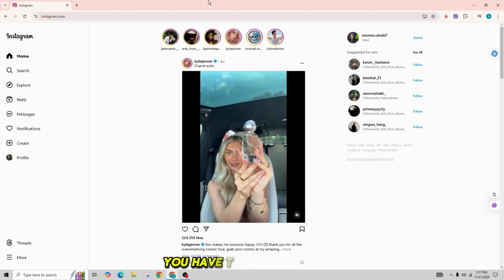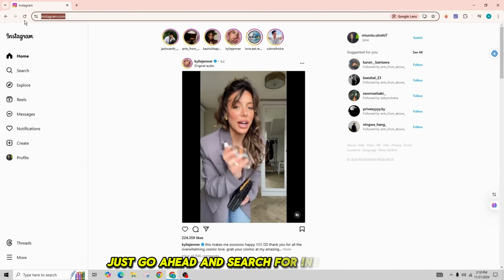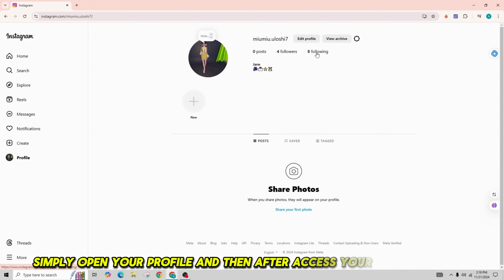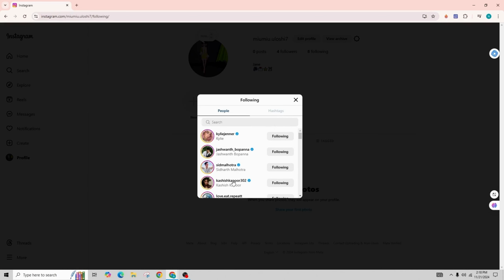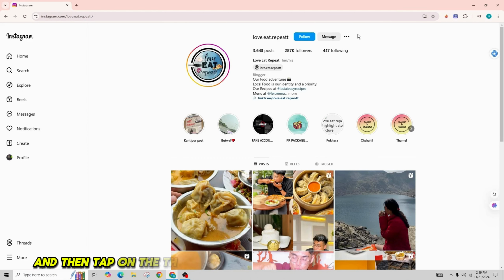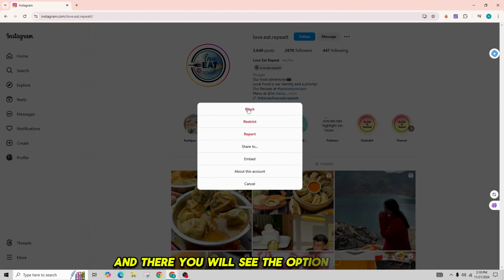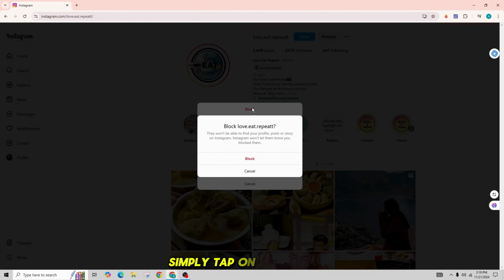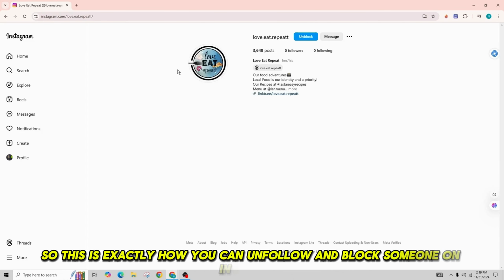How to Unfollow and Block Users on Instagram on PC (2024)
Learn how to unfollow and block a user on Instagram using a PC with our straightforward 2024 guide. This tutorial covers the updated steps to manage your Instagram connections effectively and ensure a positive browsing experience.

In this video, you’ll find:
- Updated methods to unfollow users on Instagram via PC
- Detailed instructions on how to block users on Instagram using a desktop interface
- Best practices for maintaining your privacy and security on Instagram